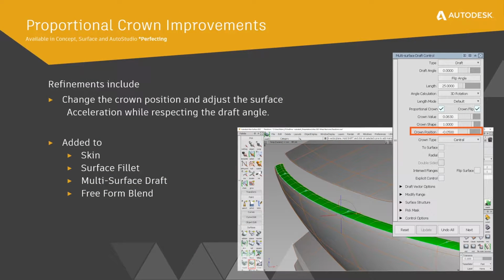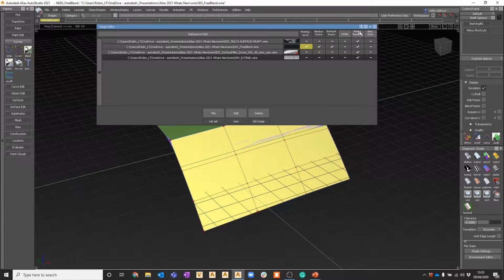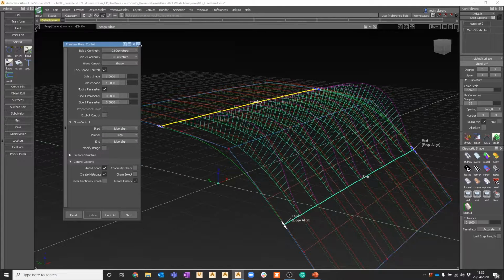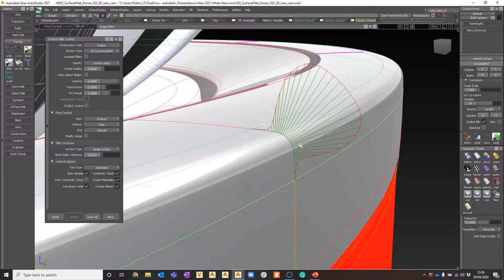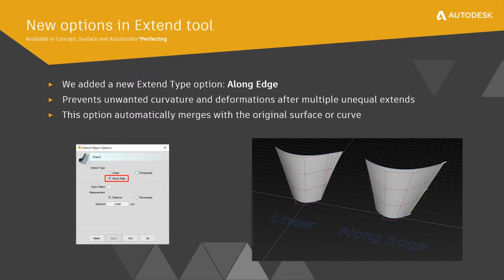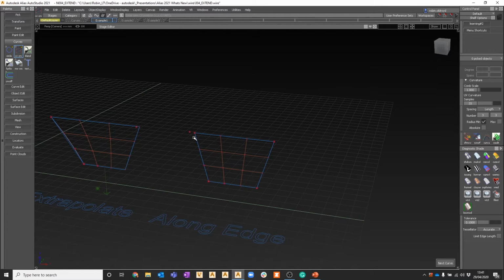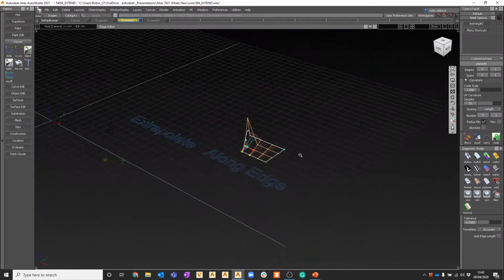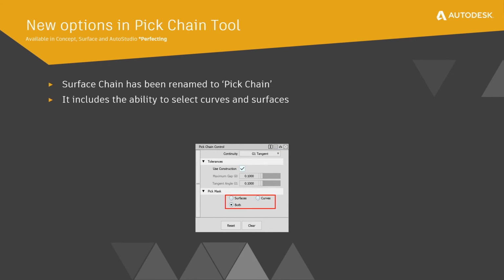Alias 2021 Whats New NURBs Modelling 2 of 6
Alias 2021 What's New

Alias Concept, Alias Surface & Alias AutoStudio

Proportional crown additions to Multi-surface Draft, Skin, Surface Fillet, Free Form Blend
Improvements to Free Form Blend
Addition of G2 Curvature/Arc to Surface and Curve Fillet
Additional options in Extend
Updates to Surface chain (Pick Chain)